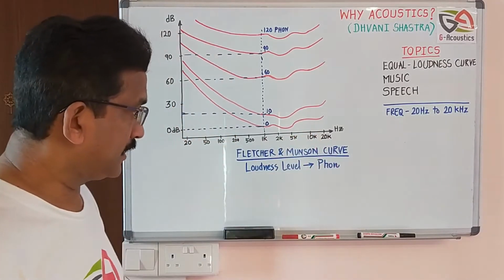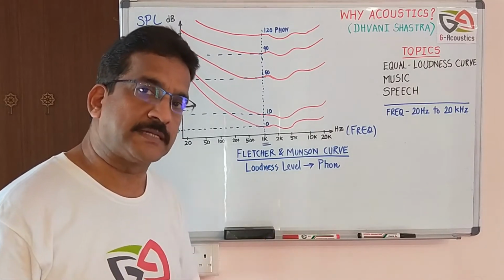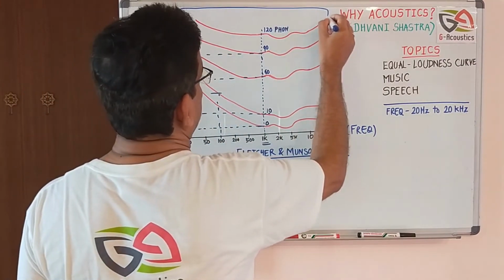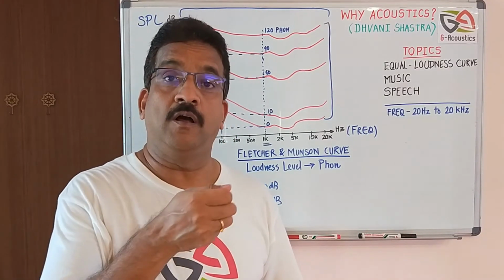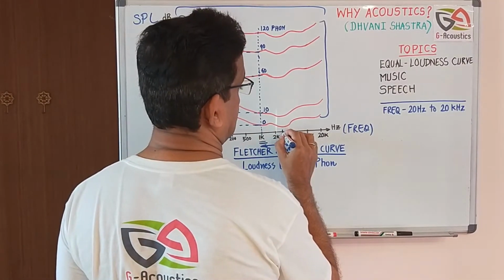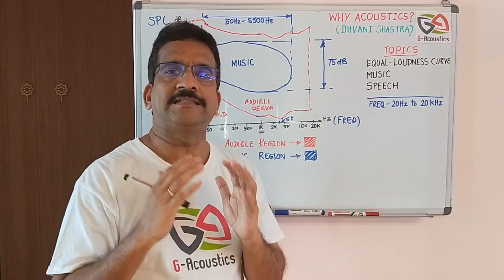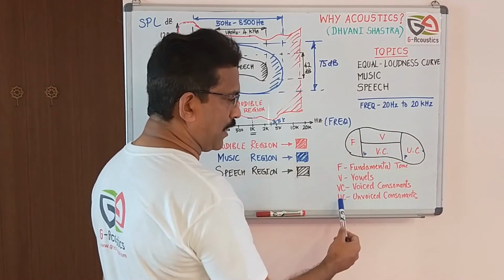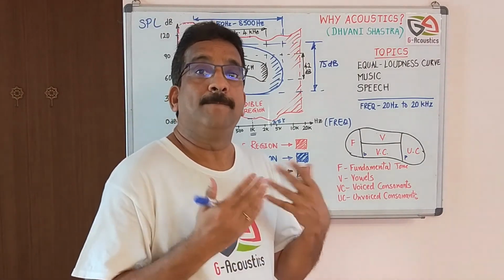G-Acoustics, Why Acoustics? Part 5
This is a NEW Lecture Series on
Why Acoustics ? -  Part 5

Topics:
1. Equal Loudness Curve
2. Acoustics aspect of MUSIC
3. Acoustics aspect of SPEECH

by
Ganesh Gurpur
G-Acoustics - Singapore and India

G-Acoustics Products:
• Acoustic Panels
• Acoustic Doors
• Acoustic Furniture
• Acoustic Paint
• Acoustic Partitions
• Floating Floor
• Noise Control Barriers
• Sound Proof Panels
• Vibration Isolation

G-Acoustics Services:
• Acoustics Computerized Simulation Studies
• Acoustics Consultancy
• Acoustics Measurements at site
• Acoustics Project Installation
• Noise and Vibration Studies and Solution
• Speech Intelligibility Studies
• Architectural Acoustics
• Building Acoustics
• Class A Office design

G-Acoustics Solutions for
• Apartments & Bungalow – Home Theater Room & Music Rooms.
• Construction Sites – Noise Control Barriers & Noise control nets.
• Hospitals – ICU, Special Wards & Specialty Rooms.
• Industry and Factory – Sound proof rooms & Sound-Proof Enclosures.
• Media - Recording Studios, Control Room, Voice Over Booths & Reality Shows
• Offices – Open Office Acoustics, Board Room & Multi-purpose rooms.
• Place of Worship – Auditorium, Music Room & Hall
• Public - Cinema Theaters, Auditorium, Stadiums & Multi-Purpose Halls
• Research Labs – Anechoic & Reverberation Chamber.
• University and Schools – Auditorium, Class Rooms, Studios & Dance Floors.